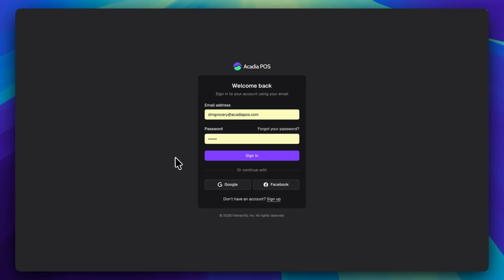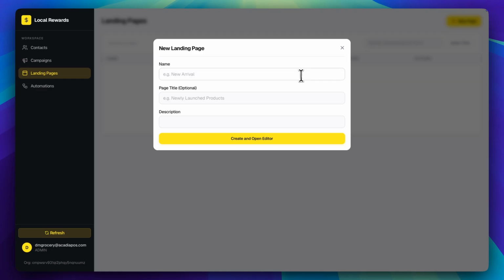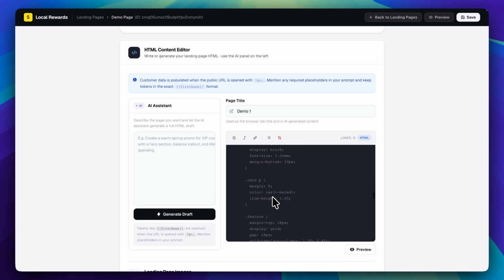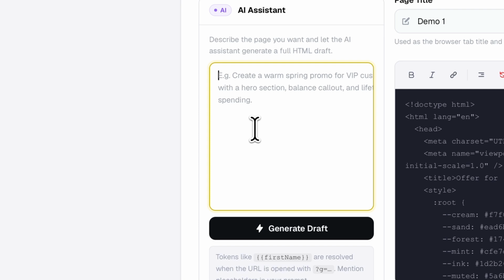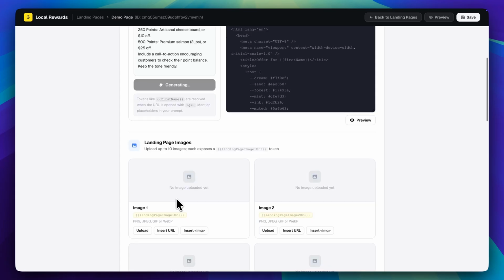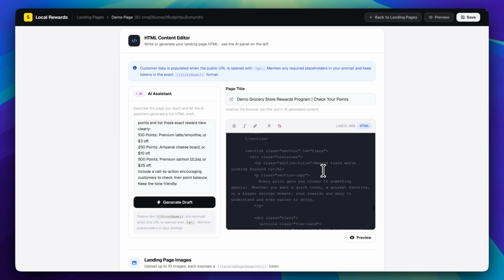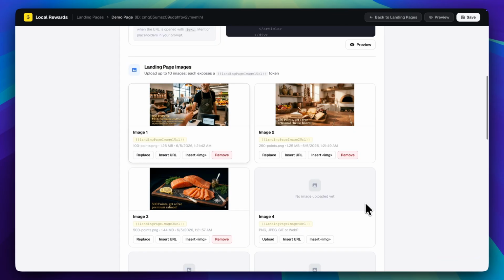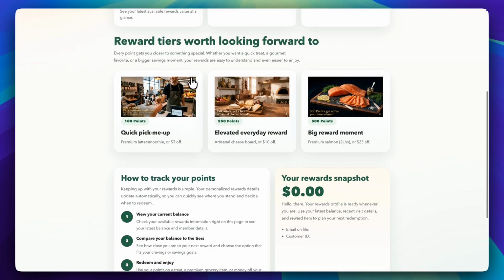Acadia Marketing | Setting Up a Landing Page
Design custom landing pages for your rewards program in AcadiaPOS!
In this tutorial, we show you exactly how to build a high-converting landing page to showcase your customer rewards and point tiers. Learn how to use the built-in AI writing assistant, upload eye-catching visuals, and use smart placeholders to give your customers a personalized experience.
💡 Pro-Tip: Use the Supported Placeholders panel to automatically insert your customer's first name on the page. A personalized greeting goes a long way in boosting loyalty!